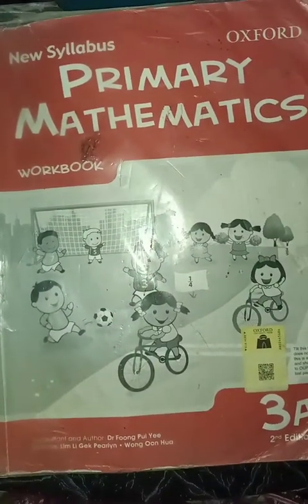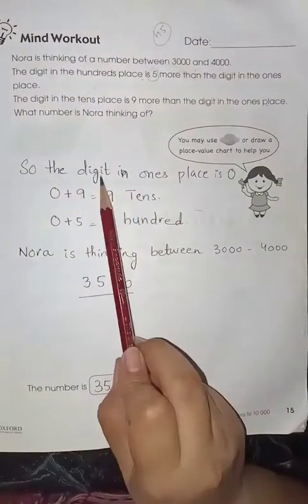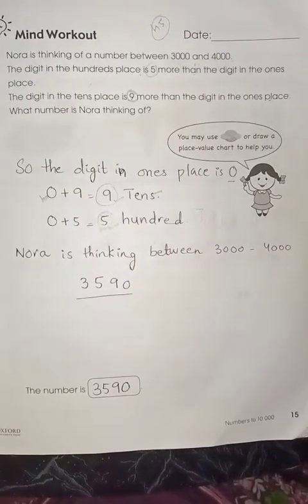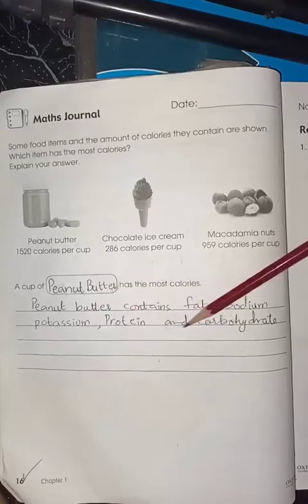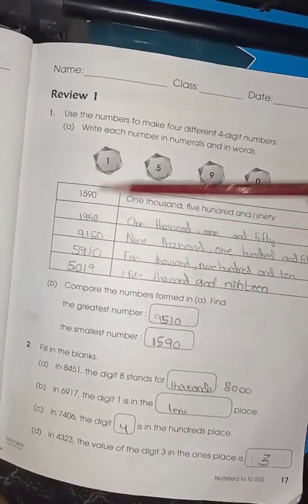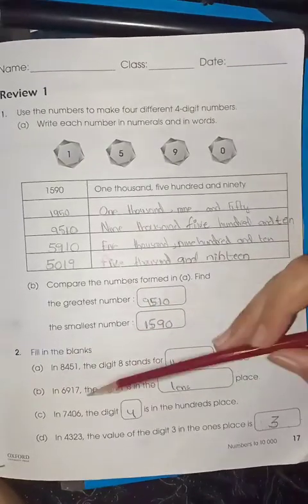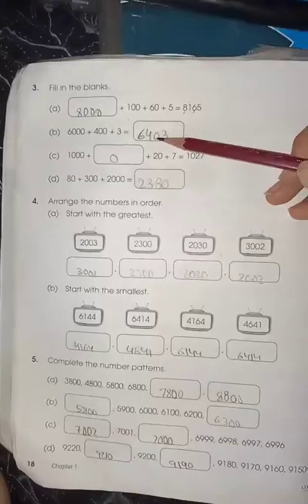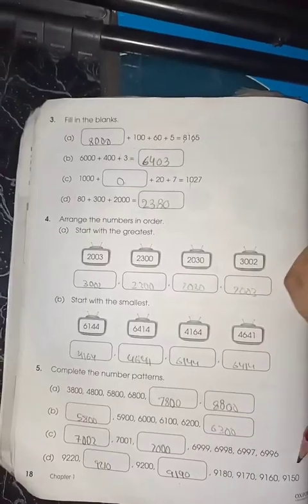Primary mathematics book 3A chapter 1 page number 15 to 18